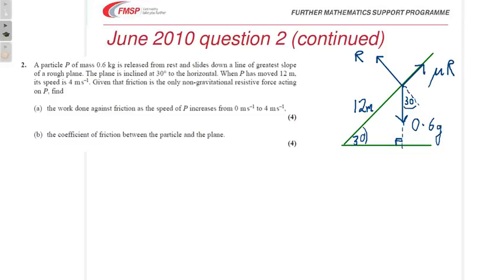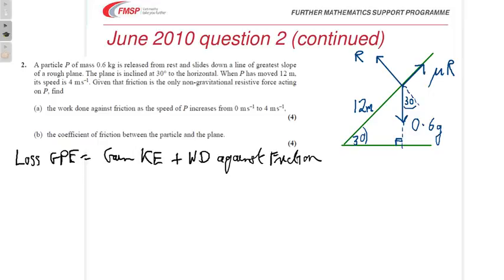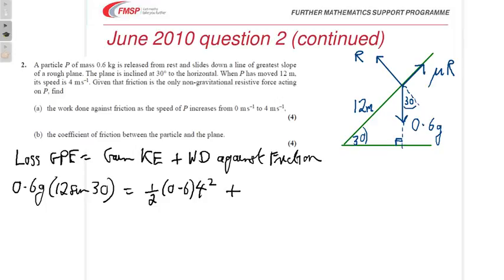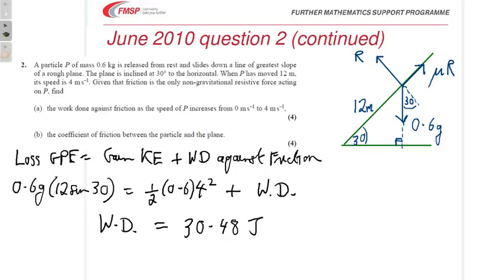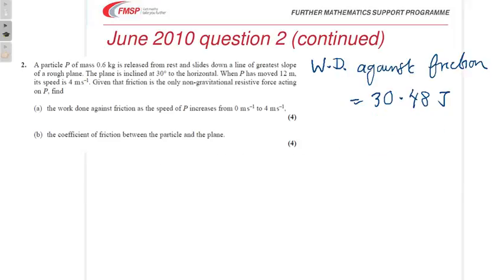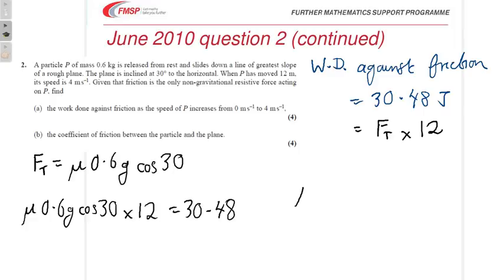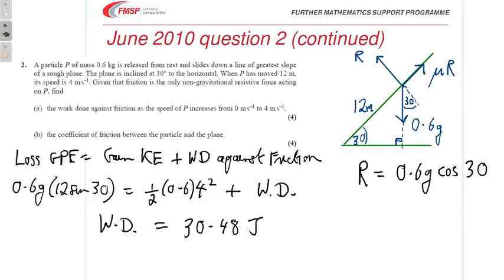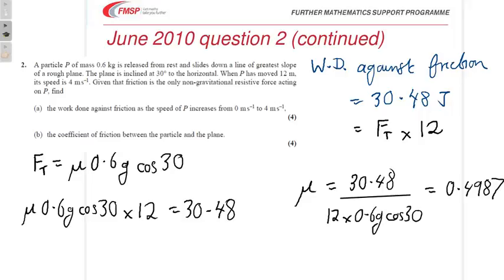EDX M2 JUN 2010 Q2 WORK ENERGY